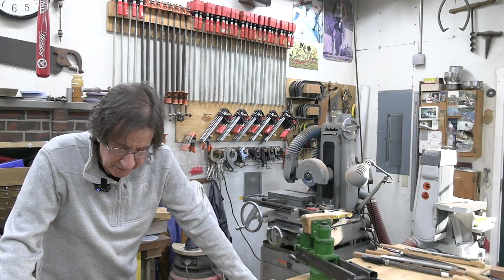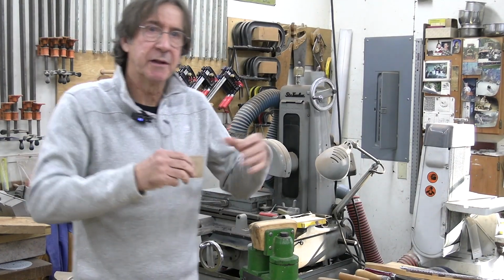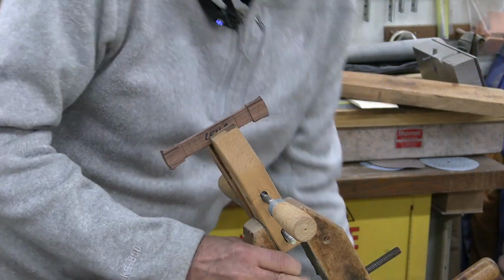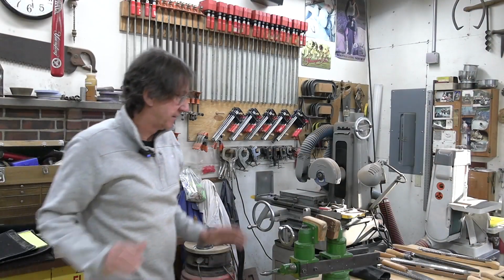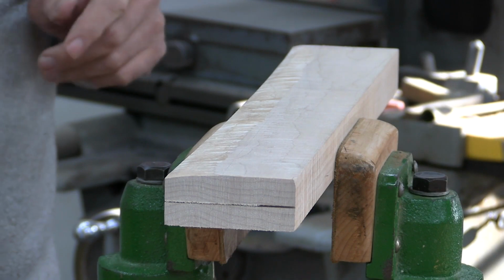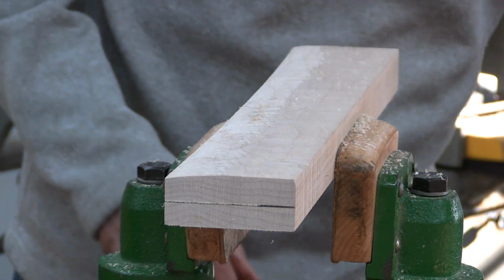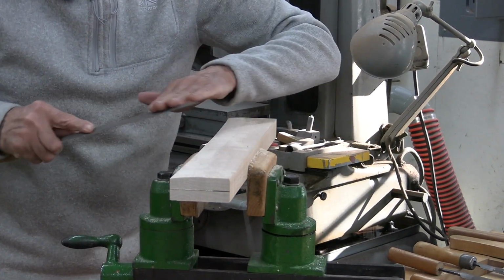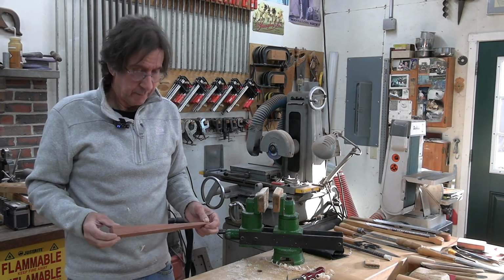Highlights from Shaping Wood With Hand Tools with Ted Blachly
Highlights from Shaping Wood With Hand Tools

Hand Tool Subgroup Meeting, January 14, 2024

Ted Blachly leads this workshop on hand shaping wood. His focus will be on the use of rasps, scrapers, micro planes, and homemade sanding tools. Other topics will include:
• Working with compound curves
• Clean up techniques prior to finishing
• Other details related to fine furniture making